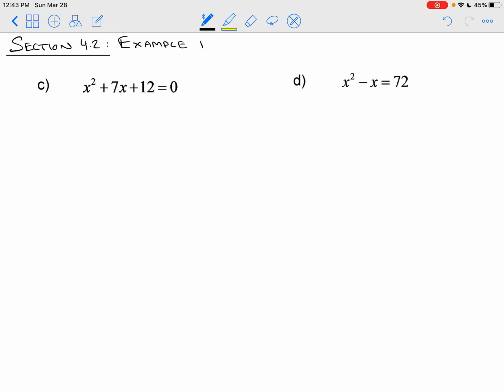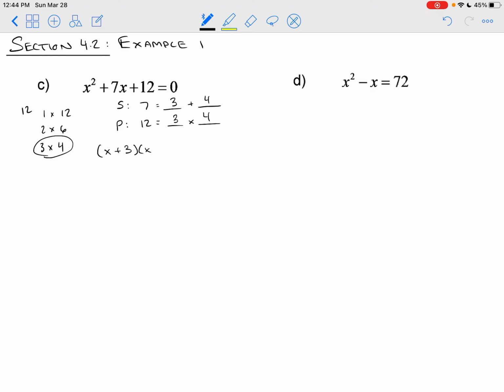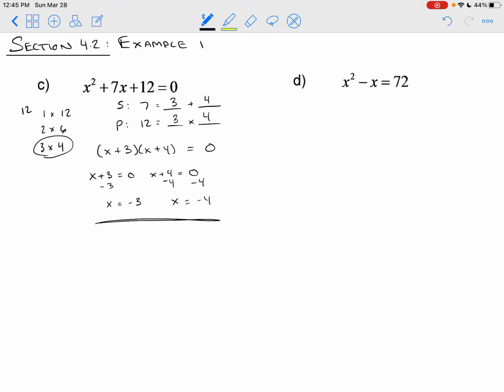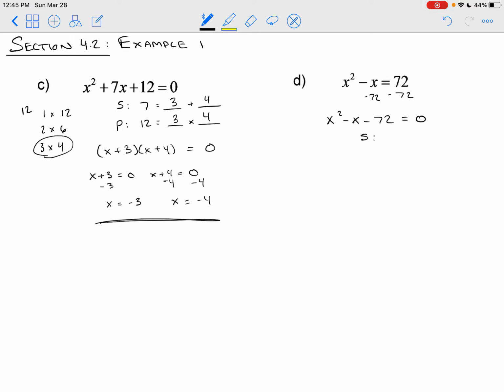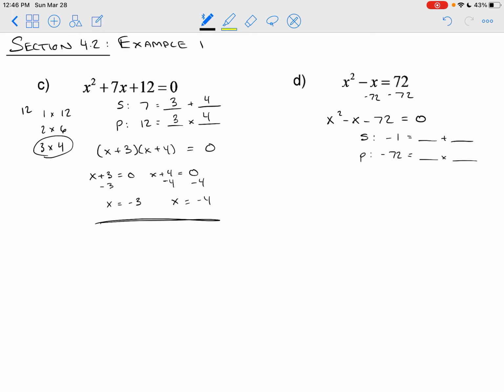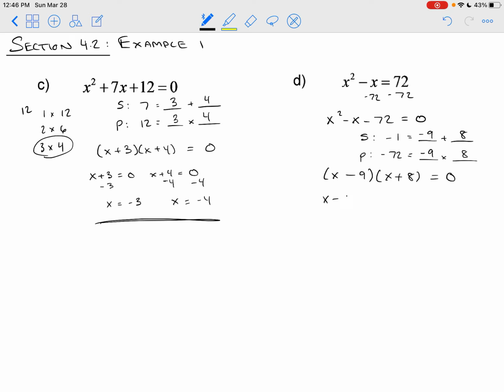Math 2200 Section 4.2 Example 1cd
Math 2200
Unit 3 Quadratic Equations
Section 4.2 Example 1cd
March 2021
Mr. Perry